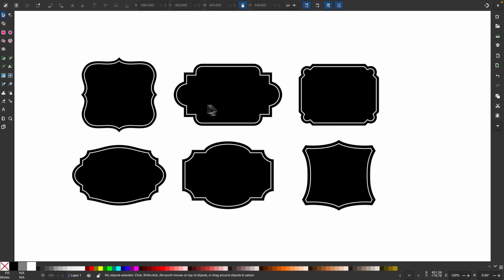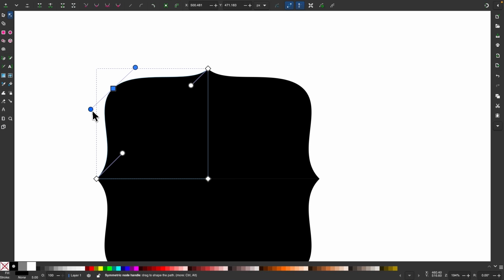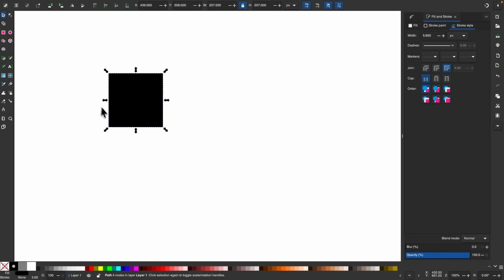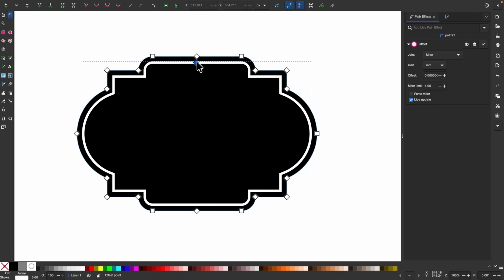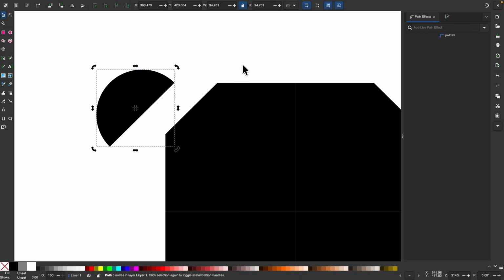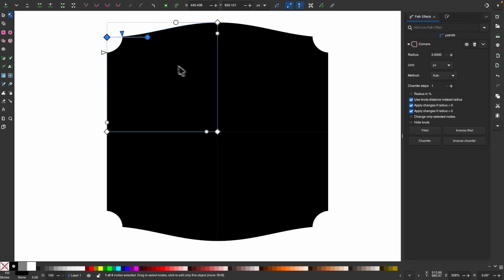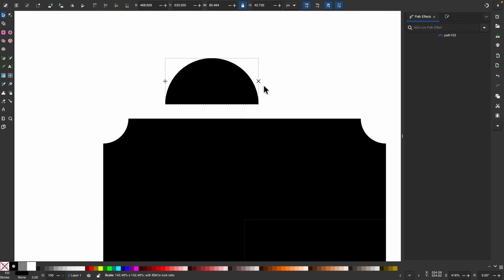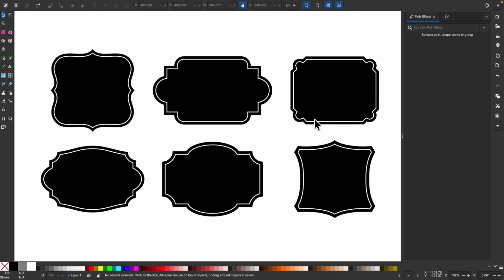Create Unique Shapes for Logos, Emblems and Labels in Inkscape | Tutorial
Use Inkscape to create these unique shapes for designing logos, emblems and labels. You can download 16 of them for free

🔗 RESOURCE LINKS

🎓 EXPLAINER COURSES

🎵 MUSIC USED